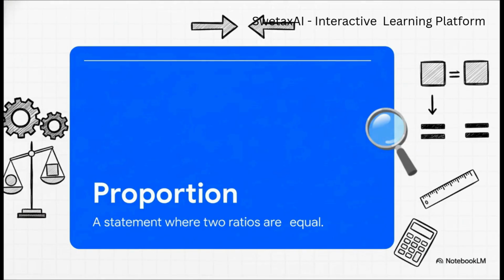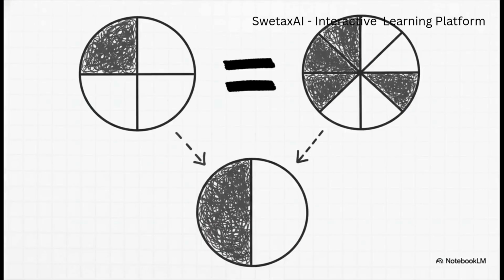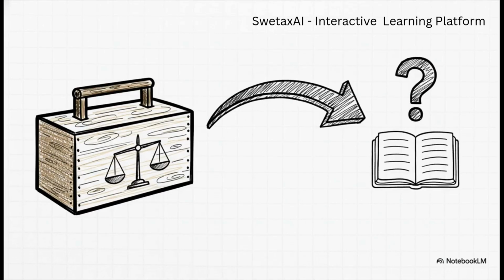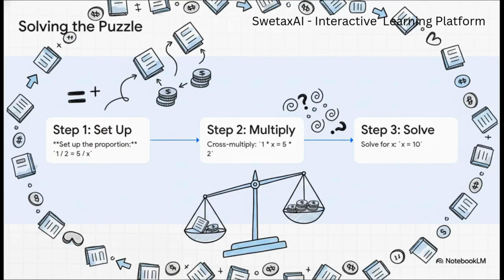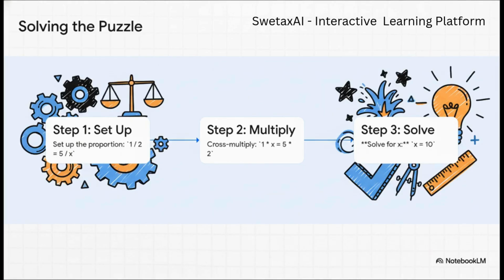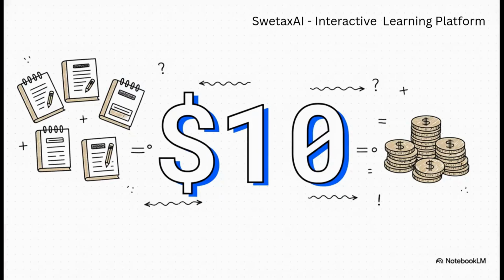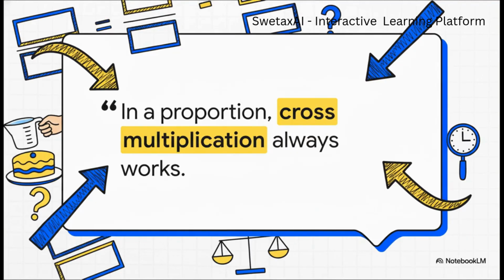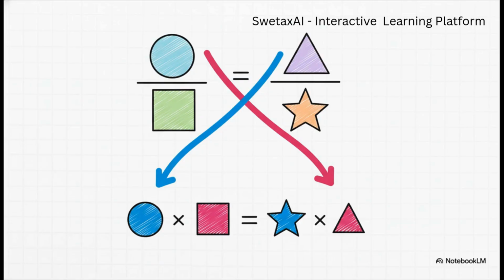The Power of Proportion | Math Made Simple | SwetaxAI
Proportion is a powerful mathematical concept that helps us understand how two ratios are related. It plays a crucial role in solving real-world problems—from scaling recipes to understanding speed, distance, and time.

In this video, we simplify the concept of proportion, making it easy to understand and apply. Learn how relationships between quantities can be expressed and solved efficiently using proportions.

Build clarity, strengthen your basics, and unlock the power of mathematics with SwetaxAI.

SwetaxAI
Interactive Learning Platform

What you’ll learn:
- What proportion means
- How ratios are connected in a proportion
- Solving problems using cross multiplication
- Real-life applications of proportion

This content has been created with the assistance of artificial intelligence for educational and informational purposes. While efforts have been made to ensure accuracy, viewers are encouraged to refer to NCERT textbooks and other standard academic resources for deeper understanding and verification.